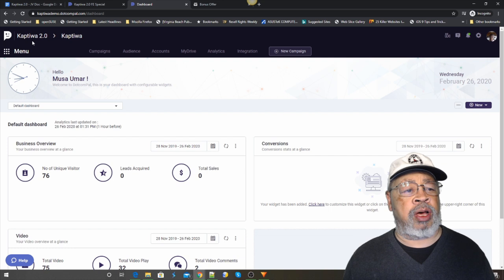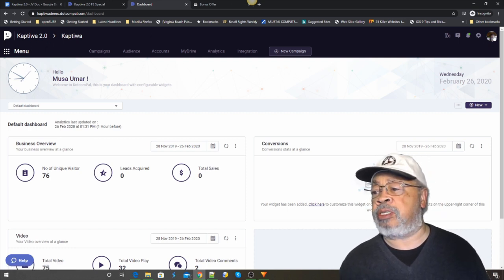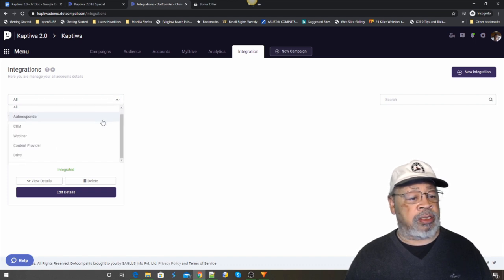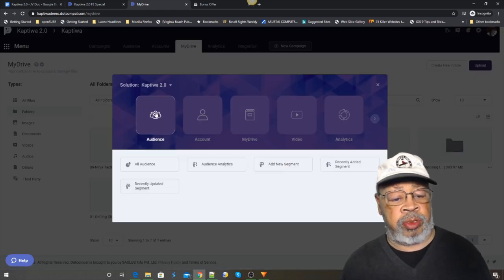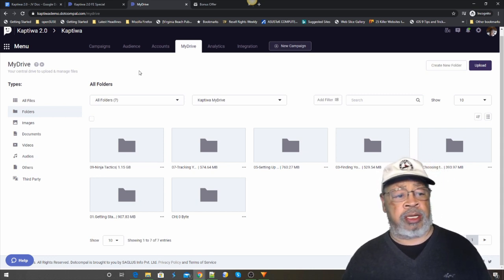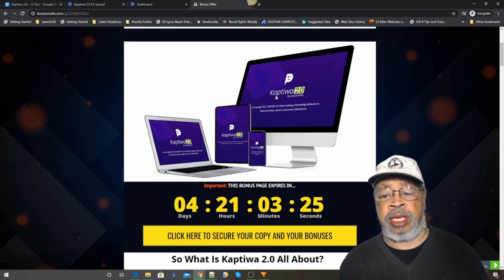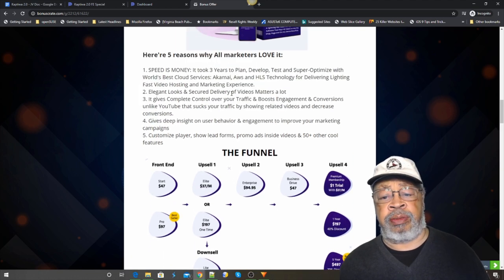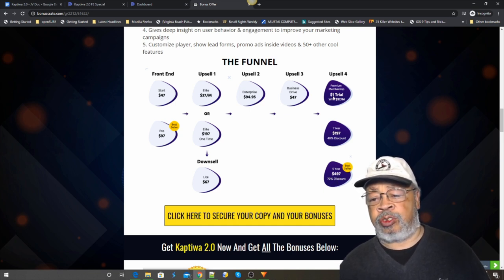Kaptiwa 2.0 Review ~^~~ Watch Kaptiwa 2.0 Review Demo before you buy! ~~^~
Lightning FAST Kaptiwa 2.0 Video Hosting & Marketing Software
Play Elegant Videos on Any Site, Page or Device
Upload UNLIMITED sales, training, client prospecting or informative videos
Sell more products or services, get more visitor engagement & more customer satisfaction
Capture unlimited leads from Your Videos
FREE Hosting! No Hosting Costs! (Up to 250 GB Bandwidth/month!)
Get an Attractive Video Player with Complete Customization
100% Mobile Responsive Video Pages and Player
HLS player- Optimized to work on all devices
Stunning Promo & social Templates for Extra Monetization & Traffic
Seamless Integration with Top Autoresponders

 Have 100% control on your TRAFFIC – no traffic leakage with unwanted related videos on Kaptiwa 2.0
Robust & Proven Solution
Get Max engagement, max conversions, max sales & leads
Super-Fast Delivery (After All, Time Is Money!) No Buffering. No Delay. Get Up To 20% More Conversions
Put Your Videos On ANY Website, Landing Page, Online Shop Or Membership Site In Just 3 Easy Steps
Maximize Visitor Engagement with Ad-Free Videos
Add Videos in MP4 format on Kaptiwa 2.0
Precise analytics to see how videos are performing
Get More Leads with Premium Lead Generation Templates
Full feature drag and drop editor to edit templates
ZERO Technical Skills Required. It’s 100% Newbie friendly
50+ More cool features to captivate your videos.

PLUS FREE COMMERCIAL LICENCE WHEN YOU GET STARTED TODAY

Thanks for checking out my Kaptiwa 2.0 Review.